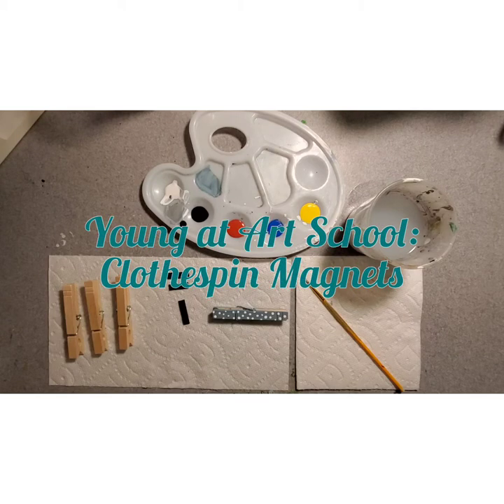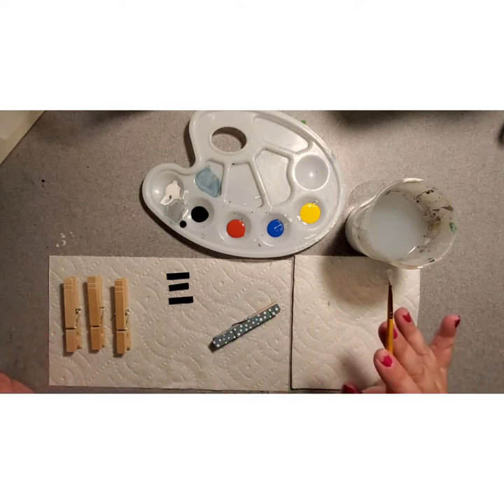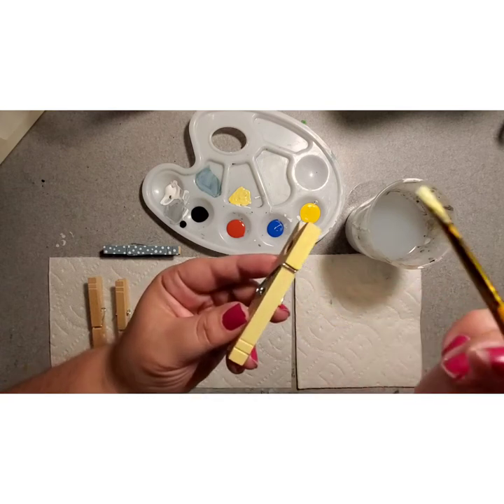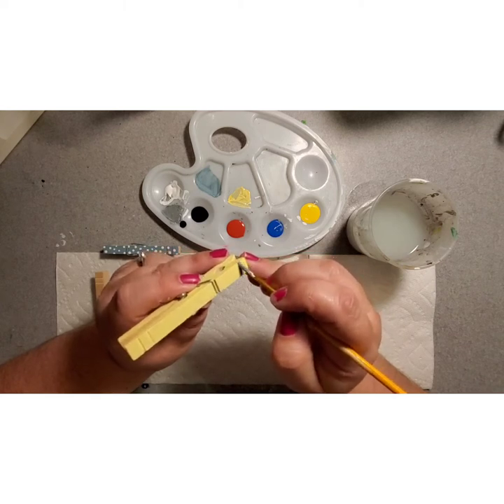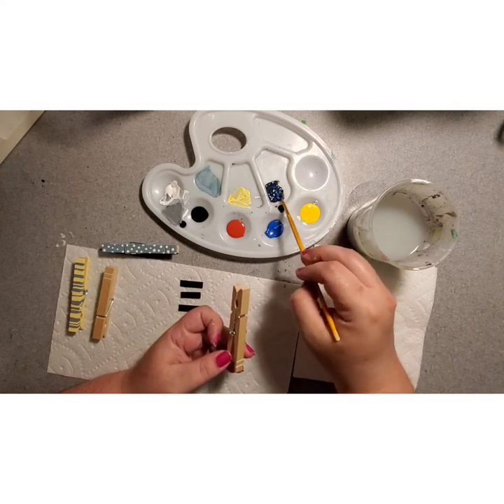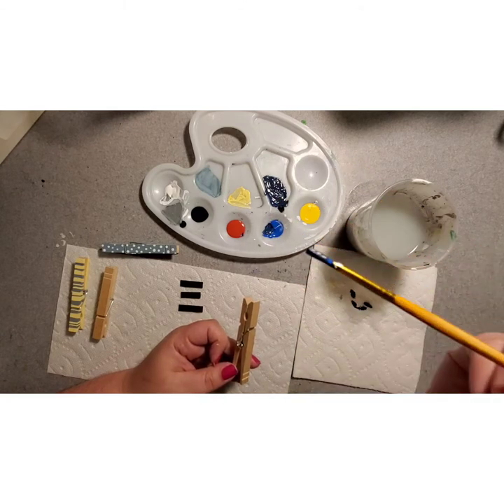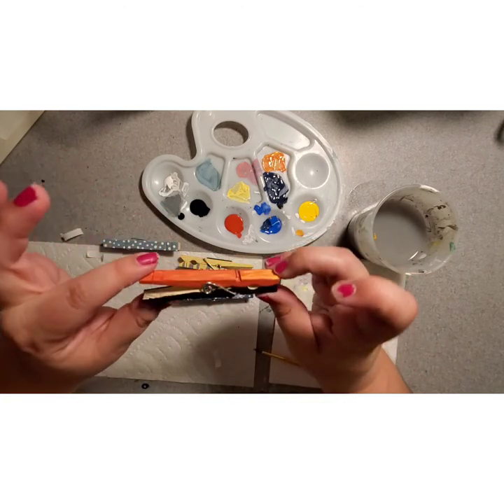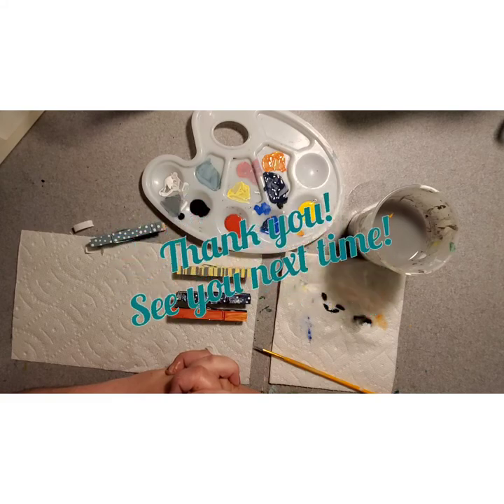Clothespin Magnet Tutorial